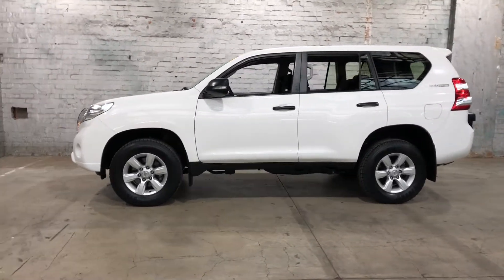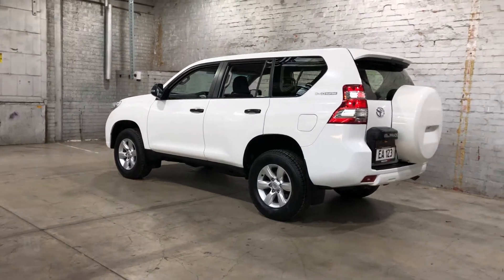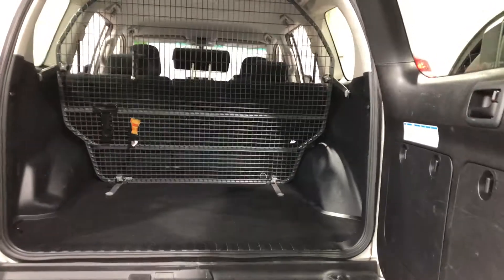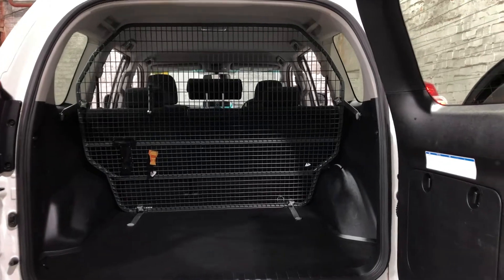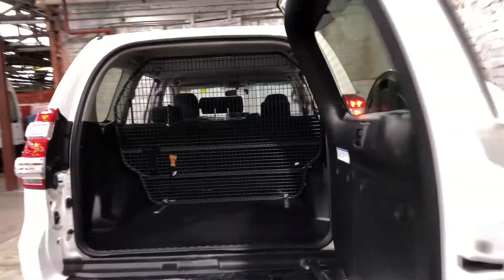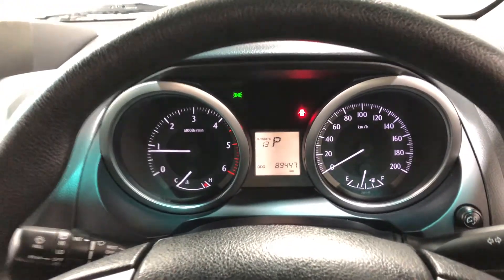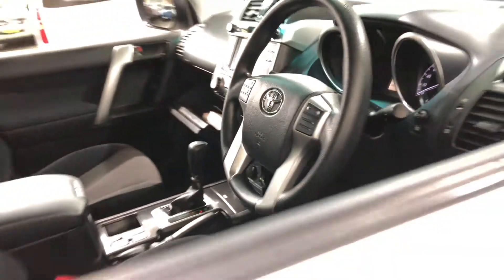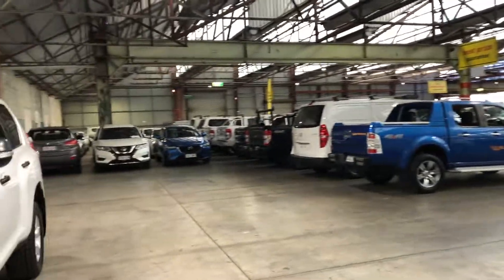2016 Toyota Landcruiser Prado GDJ150R GX White 6 Speed Sports Automatic Wagon EA123_M1623